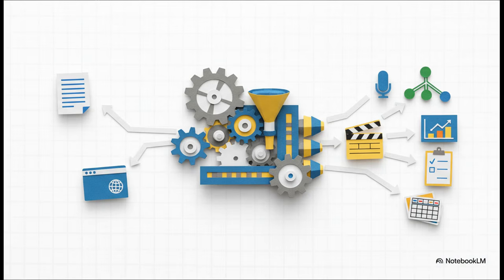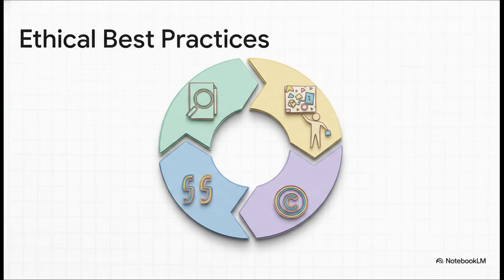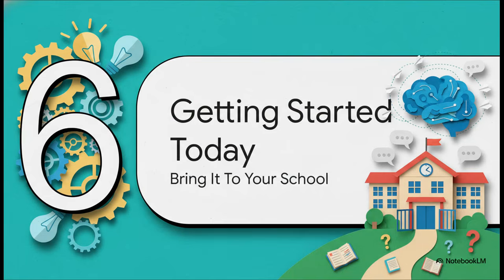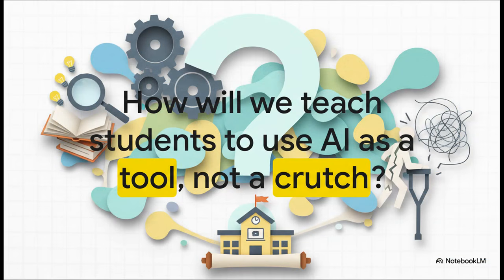NotebookLM's Video Overview for How to Use NotebookLM! The Classroom Thinking Partner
I made a Notebook in NotebookLM about how to use NotebookLM, then I made an explainer video (Video Overview) about how to use NotebookLM. Wow.